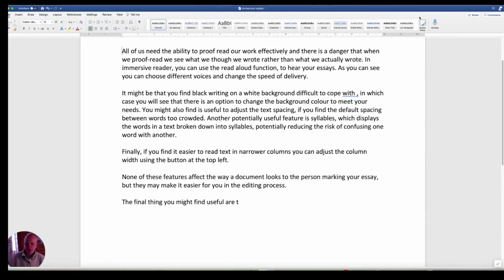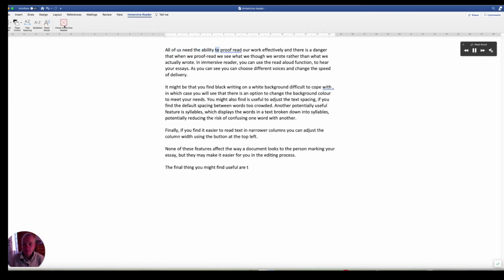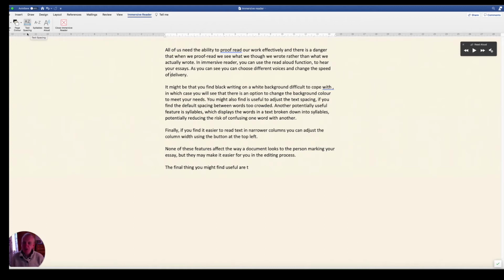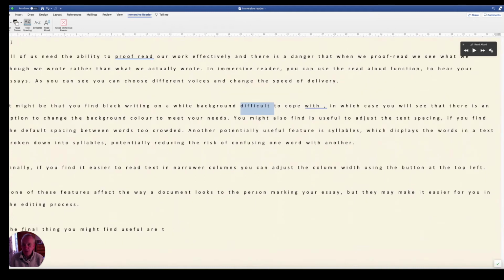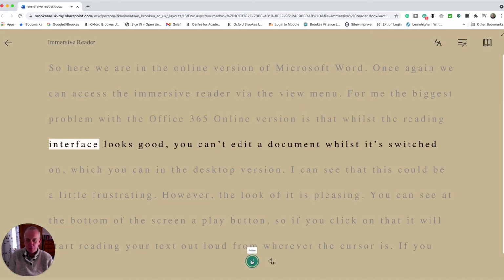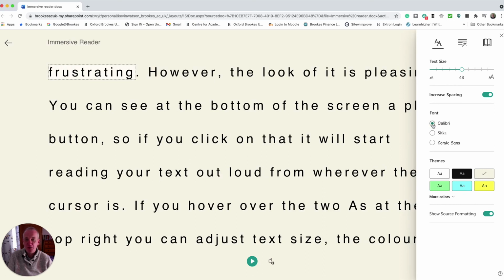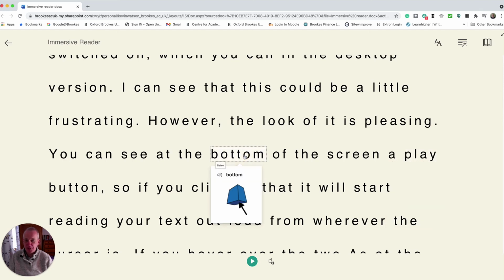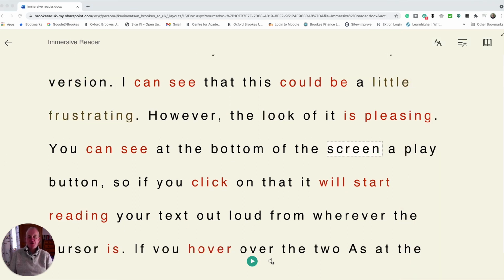Immersive Reader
In this video, Kevin Watson explores how to use the Immersive Reader function in the desktop version of Microsoft Office and the online Office 365 version to make your reading experience more effective. Features include reading text aloud, changing background colours, changing the spacing between letters, focusing on single lines, and translation into different languages.